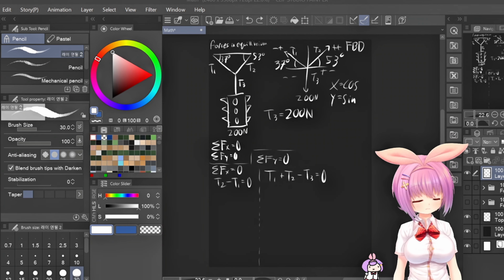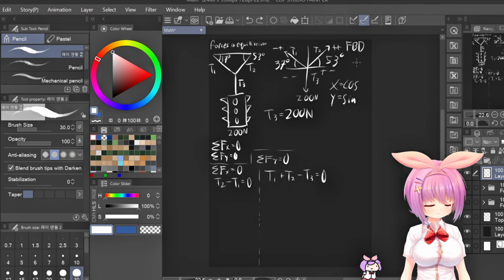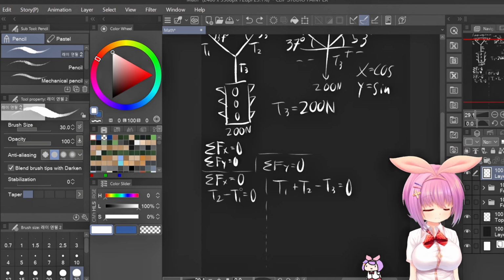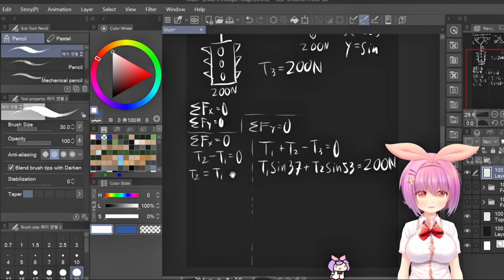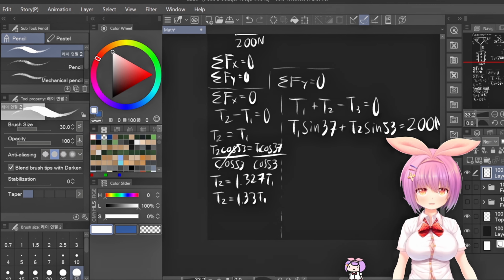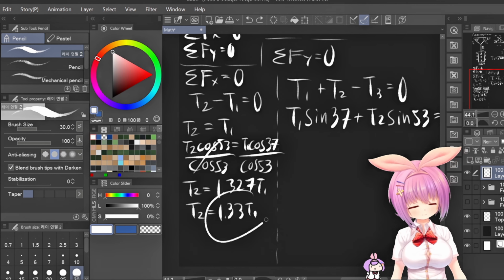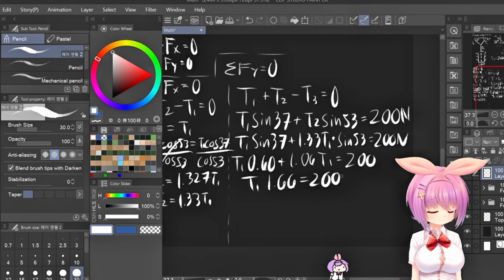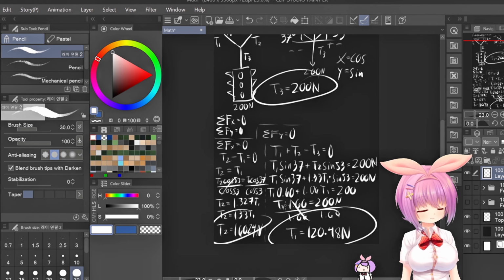Tension forces example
Inform me if i am wrong thankyou